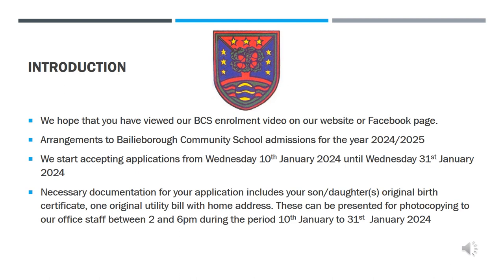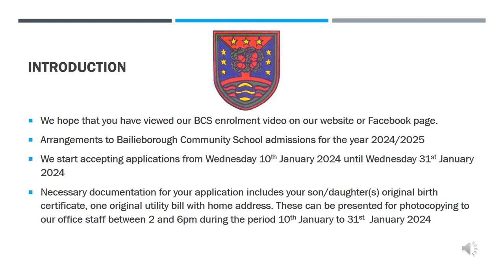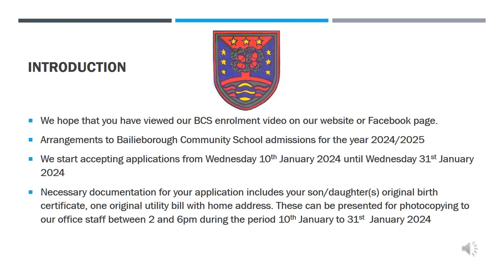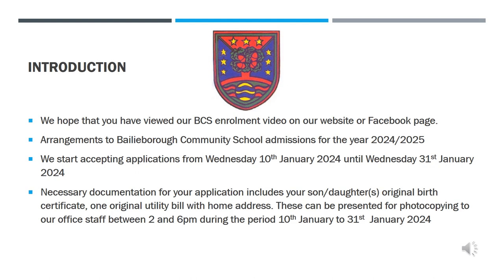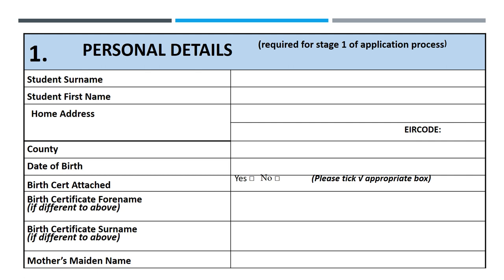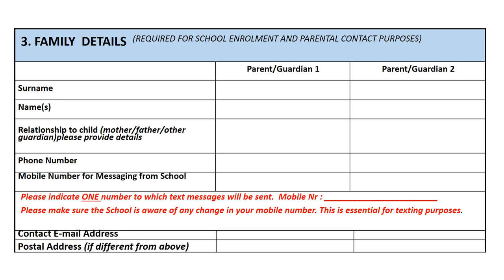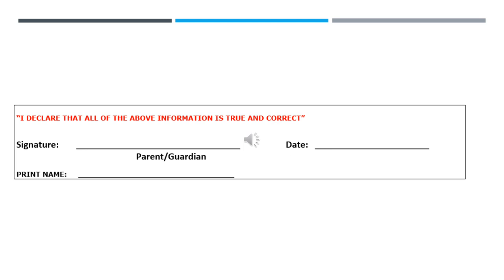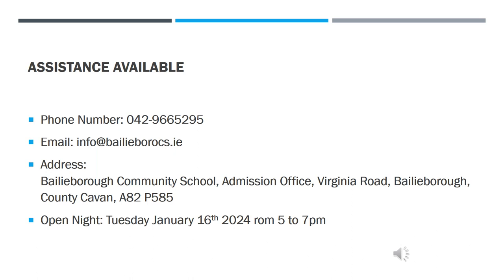Bailieborough Community School Enrolment Form Explainer